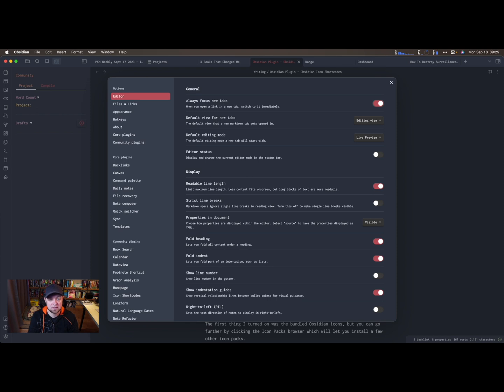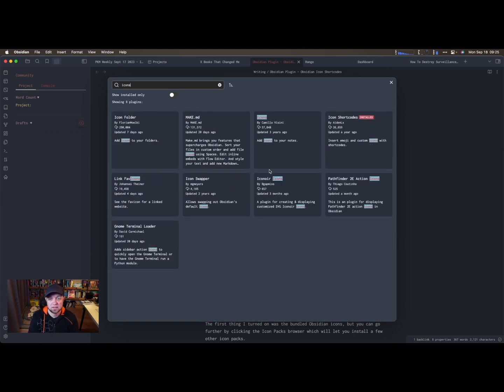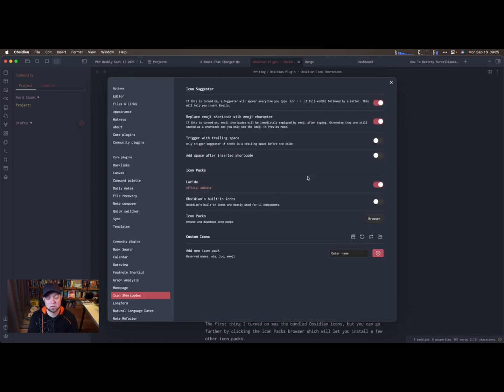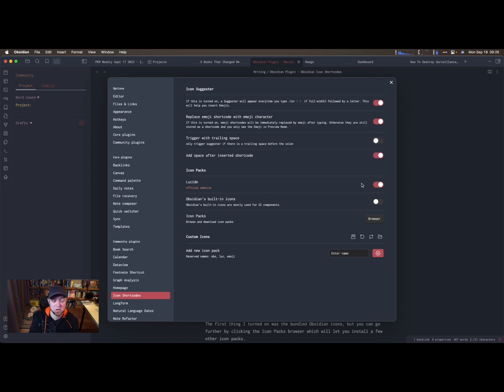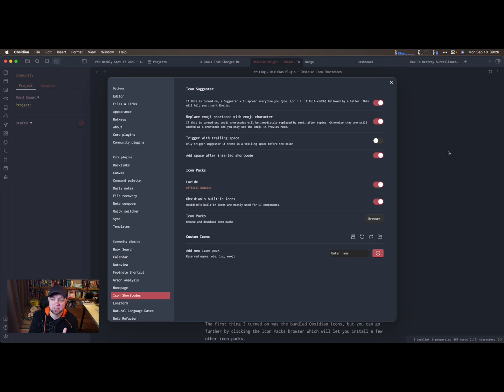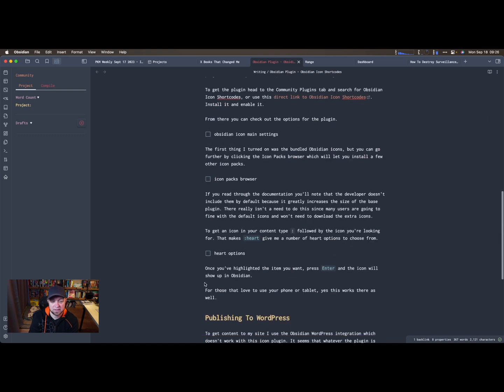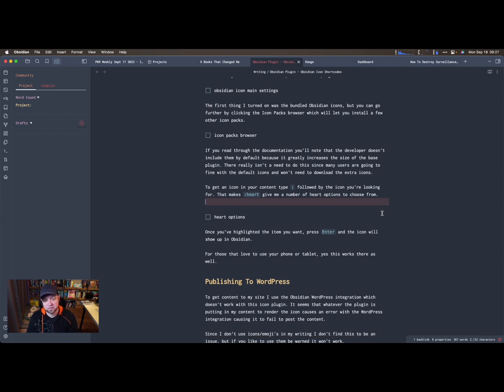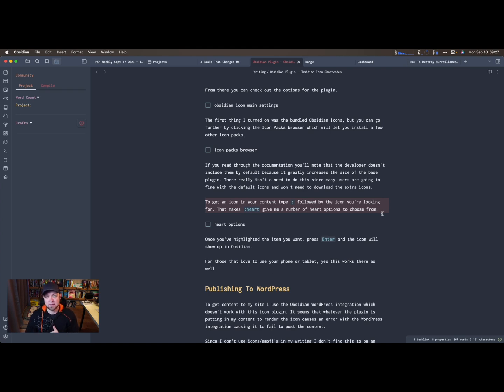Add Icons to Obsidian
Want icons and emoji in your content, this is how you can do it.

## Courses

## My Gear